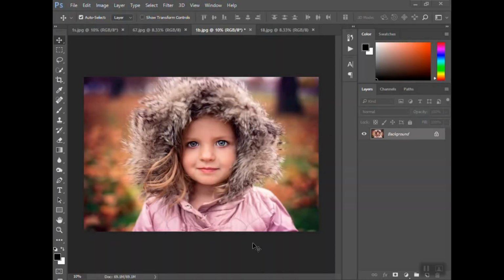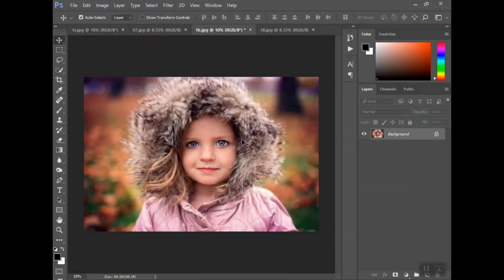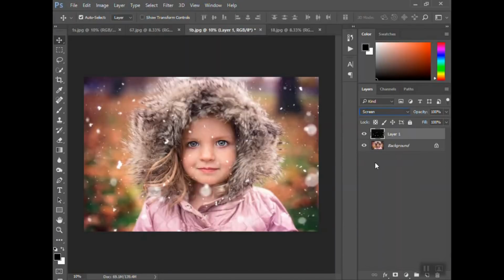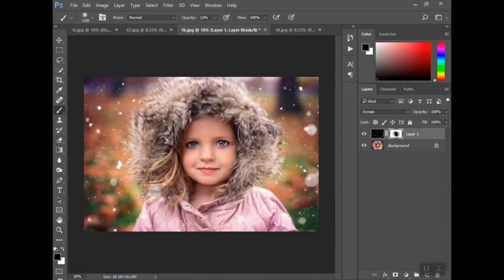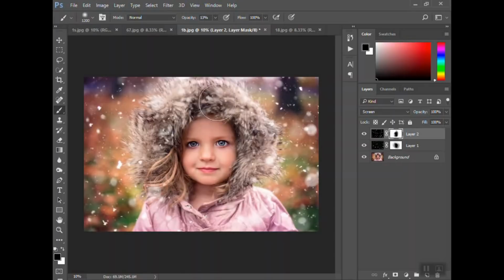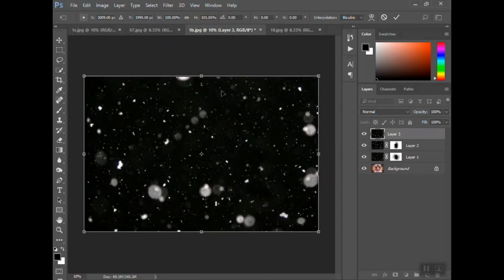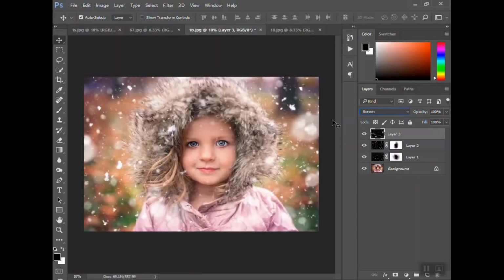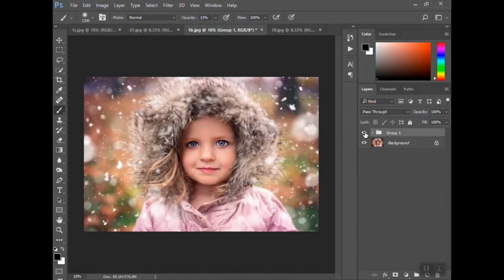How to Use an Overlay in Photoshop